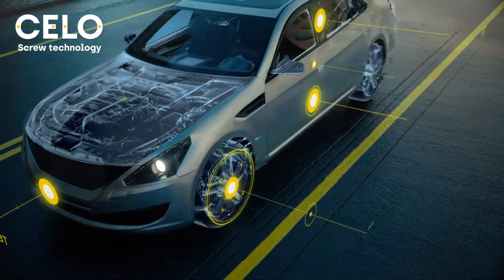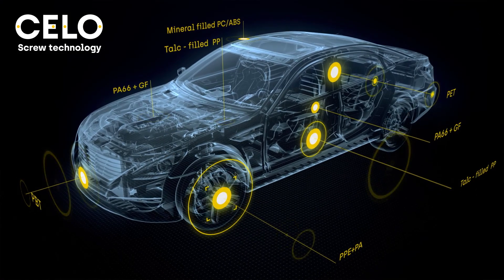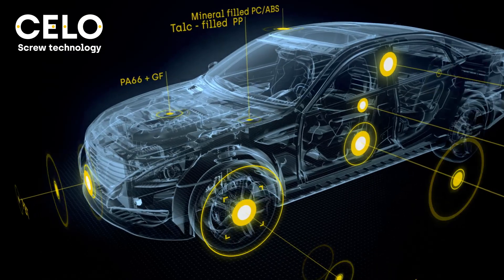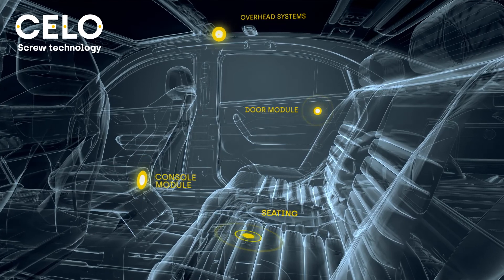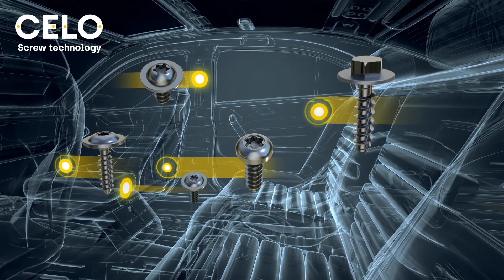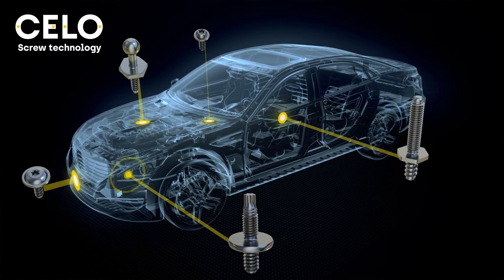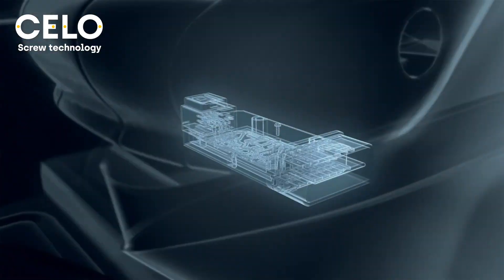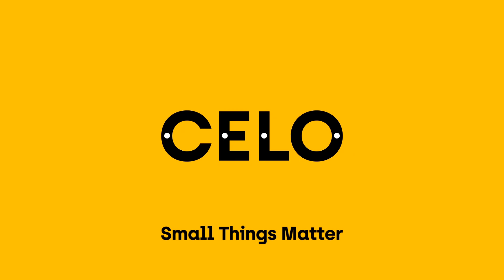Engineering screws for plastic assembly of automotive components - CELO Fasteners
Did you know that a single car has about 30,000 parts, counting every part down to the smallest screw? Our blend of innovation in product development, high level of technical knowledge and customer support, allows us to satisfy automotive customers' needs with industry-leading fastening solutions.

The automotive sector is one of the most innovative using new components and types of plastic materials in their parts. Innovation in the automotive sector is led by lightweight materials or electrification bringing new challenges to provide secure fastening solutions. CELO has a motor-vehicle experienced engineering team who loves being challenged in this transformation of the automotive sector.

Check more about our standard screws and special fasteners for the automotive sector